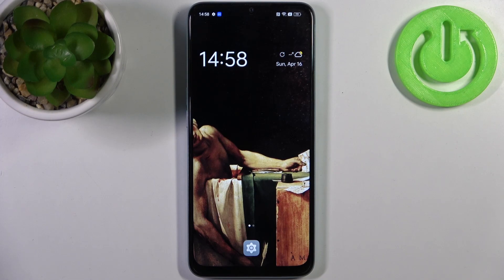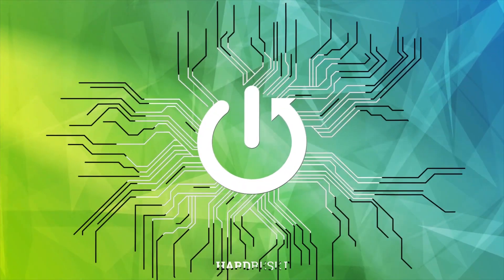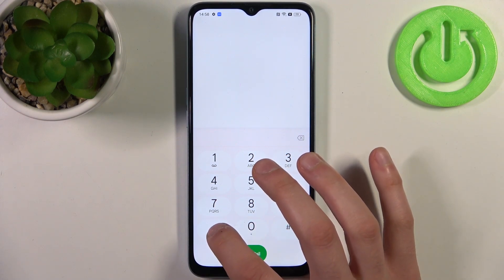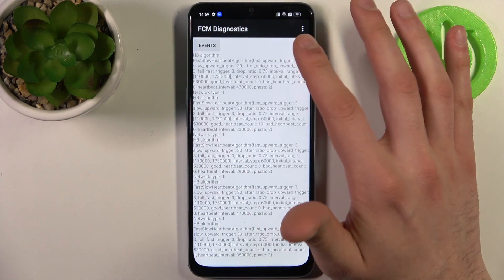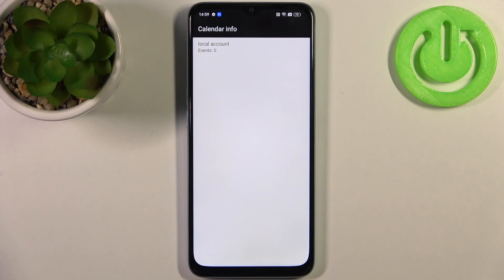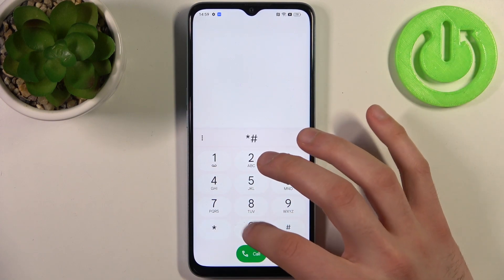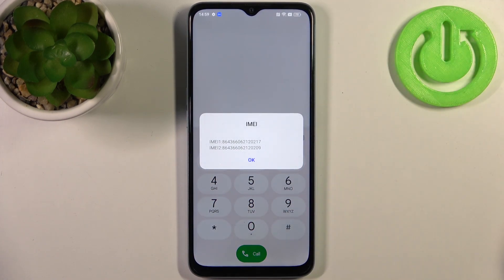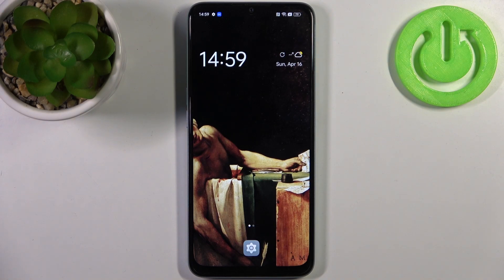How to Use Secret Codes on OPPO A78 5G – Hidden Options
Hi there! Have you ever been wondering how which are the Secret Codes for OPPO A78 5G? In today's video we're going to show you how you can enter secret codes on your OPPO A78 5G just in a couple of simple steps, and also some of these codes. With these codes you can access some of secret features and menus which you can't normally find without these codes on your OPPO A78 5G. So if you wish to learn how you can enter Secret Codes on your OPPO A78 5G, all you need to do is just watch this short video to the end, follow the instructions provided by our specialist and try to perform this operation yourself on your OPPO A78 5G.

How to use secret codes on OPPO A78 5G? How to get access to hidden mode in OPPO A78 5G? How to open secret menu on OPPO A78 5G? How to use Secret Codes on OPPO A78 5G? How to Discover Hidden Mode in OPPO A78 5G? How to Activate Hidden Features in OPPO A78 5G? How to Enter Code to OPPO A78 5G?